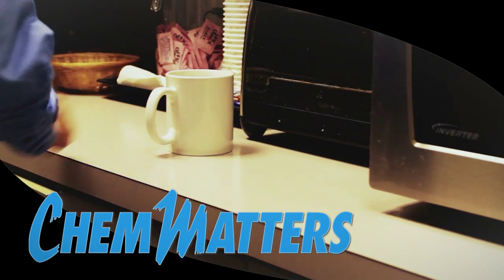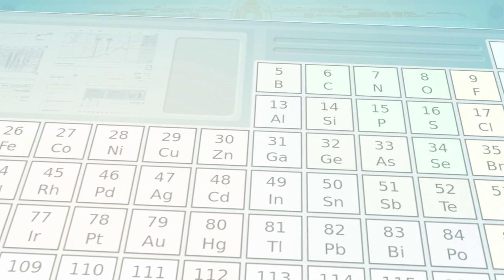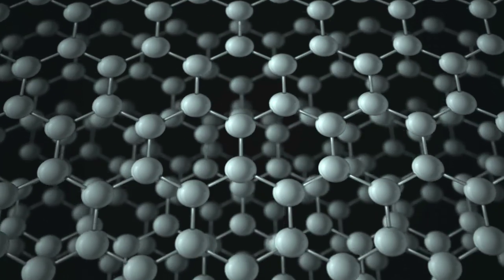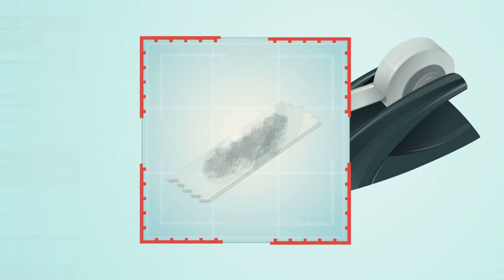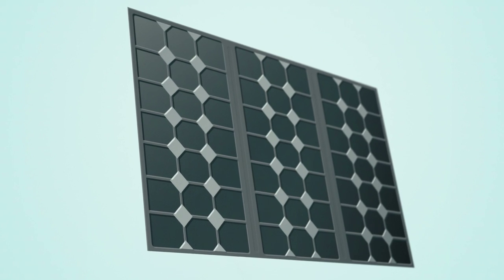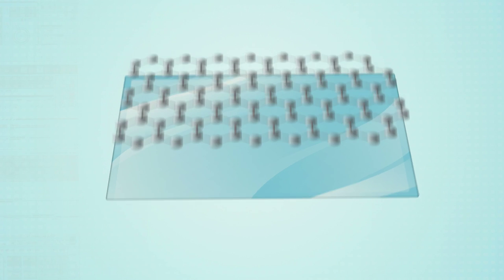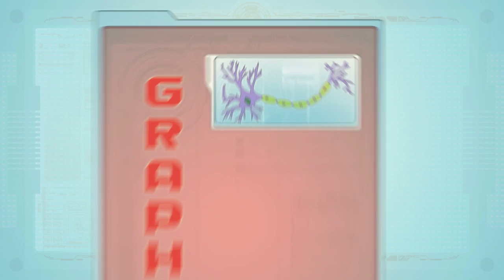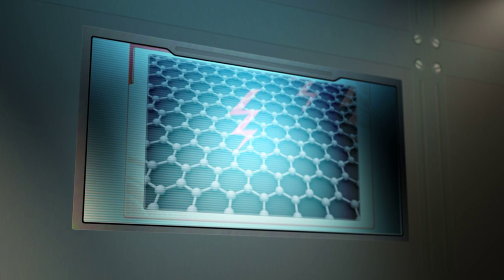ChemMatters - Graphene: The Next Wonder Material?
A TV screen as thin and flexible as paper. A cook's pot that flashes a warning if it detects E. coli. Possible treatments for damaged spinal cords. It's not science fiction -- these are all possible applications of a material known as graphene.

This so-called "wonder material" is 100 times stronger than steel but thinner than any known solid. And It's the focus of the latest episode of ChemMatters.

The video explains how graphene's incredible properties come from the unique arrangement of its atoms.  Graphene, like diamonds and coal, is made up entirely of carbon. But unlike those materials, graphene's carbon atoms are arranged in two-dimensional sheets, making it incredibly strong and flexible. Since graphene also conducts electricity as well as copper, it could lead to flexible cell phone touchscreens and transparent, inexpensive solar cells. Ongoing advances in manufacturing graphene are bringing these and other devices closer to reality.

Animation and motion graphics by Sean Parsons
Directed by Adam Dylewski

[Correction: The video's narration incorrectly states that Andre Geim and Konstantin Novoselov are chemists. Both Geim and Novoselov are physicists. Bytesize Science regrets the error.]